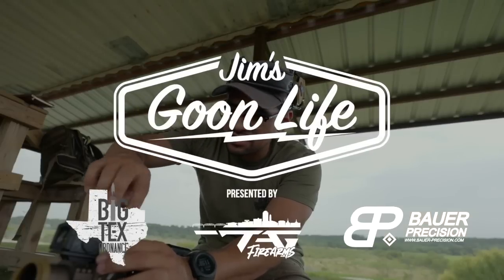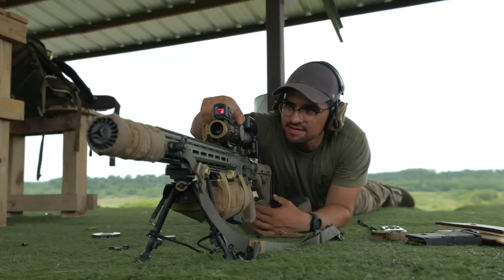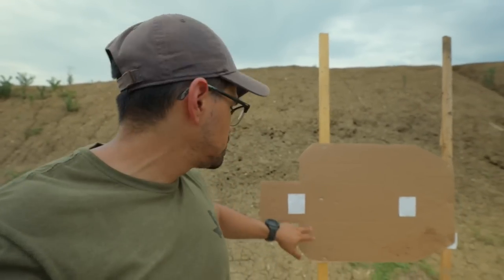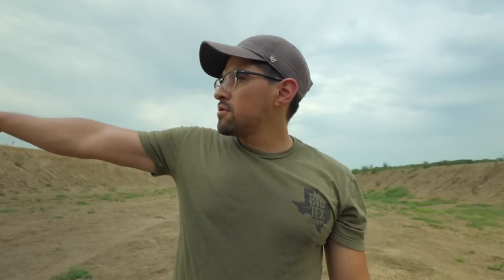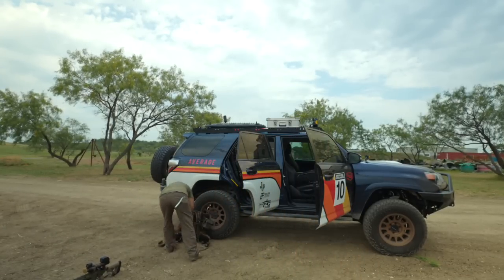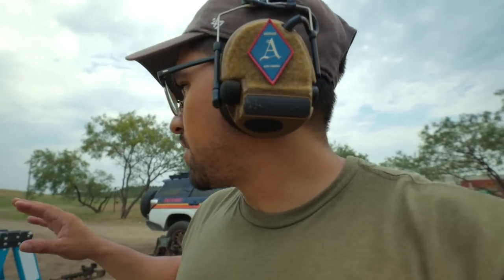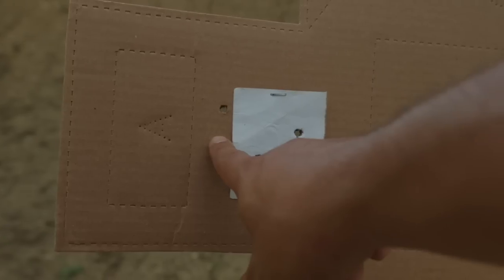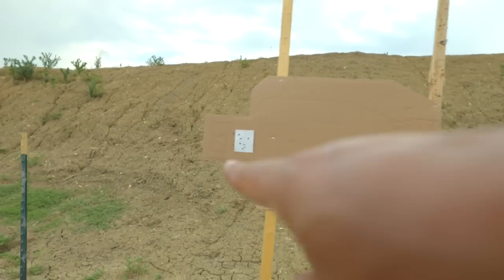Practice for Long Range at 100 Yards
If you don't have a range that goes out past 100 yards can you still get good long range practice in?

Bauer Precision
Use 'average6' at checkout

QVO
Use 'goonlife' at checkout